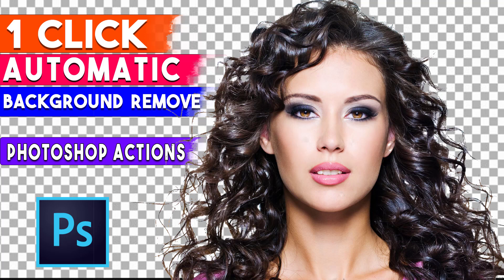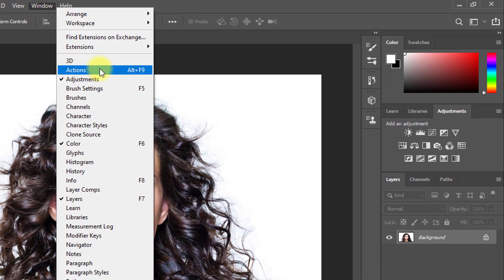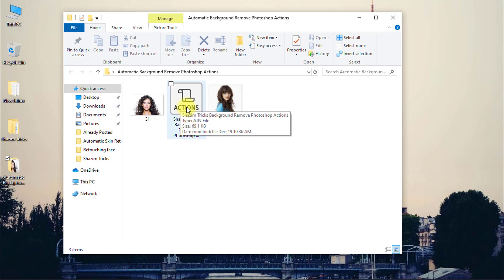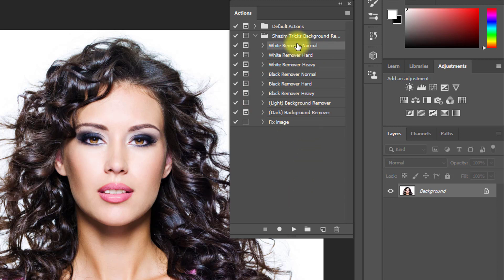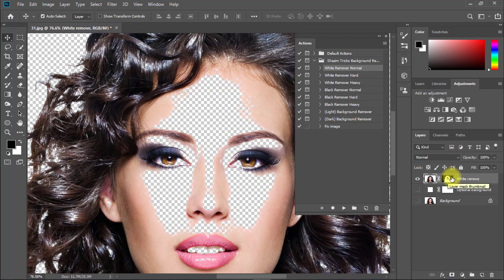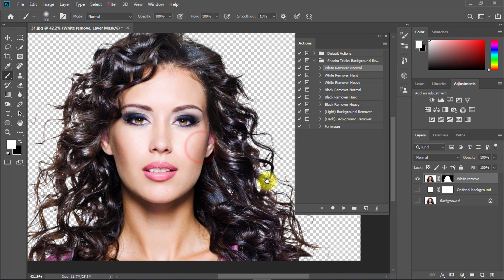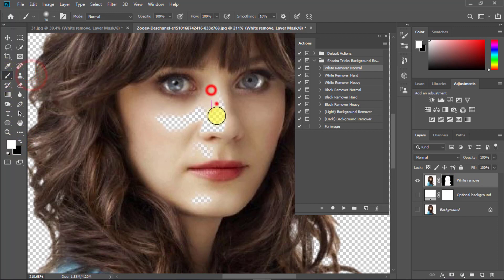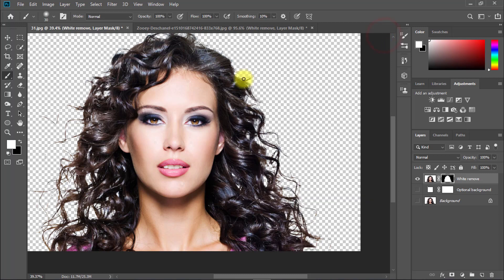1 Click Automatic Background Remove Photoshop Actions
You can easily use this Free Photoshop action at any time. I provide My 1 click quick amazing Photo Background Remove Photoshop Actions. With just 1 click you can remove Background perfectly or change background Photoshop Free Actions by Shazim Tricks.

►►DOWNLOADS:
👉1-Click Shazim Tricks Background Remove Photoshop Actions:
✅To get any type of Background Remove service Just Inbox me On Fiverr.

1 click automatic background remove,
automatic remove background,
any background remove actions,
automatic remove background photoshop,
extreme remove background photoshop actions,
background remover actions,
automatic photoshop actions,
how to change, remove background,
change background,
how to remove background in photoshop cs6,
how to remove background in photoshop,
how to use background eraser,
how to use background eraser tool in photoshop cs6,
how to change background in photoshop,  background remove into 1 min,
background removal photoshop cc,
background removal,
remove background from photo,
photoshop bangla, basic, remove, actions,
photoshop, tutorials, removal, any,
quick, remover, fiverr work, cut out hair,
remove background,
transparent background photoshop,
background eraser tool, select hair,
select and mask, hair masking,
cut out hair fast, compositing,
non-destructive editing, adobe,
photoshop, tutorial, background,
eraser, tool, remove, hair, how to,
photoshop, change, how to remove,